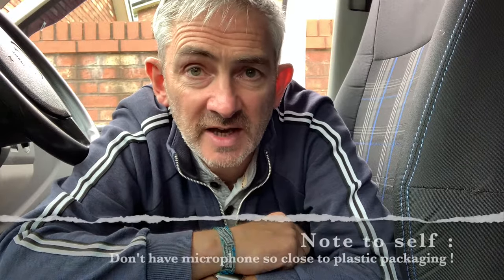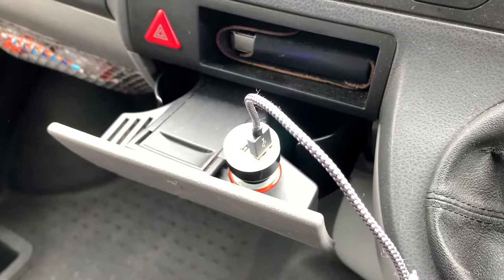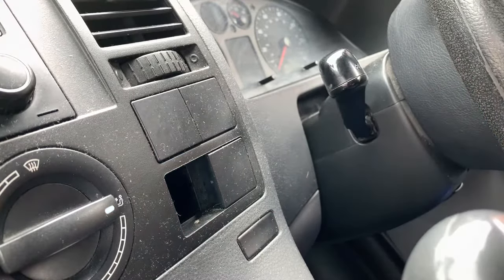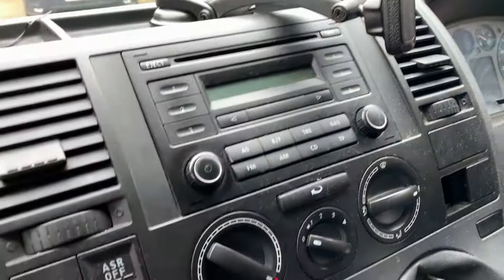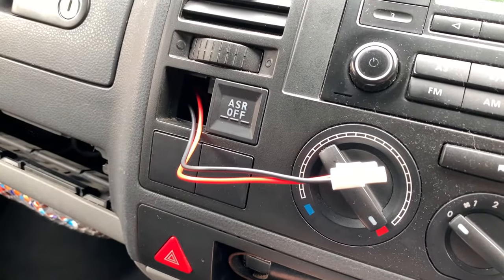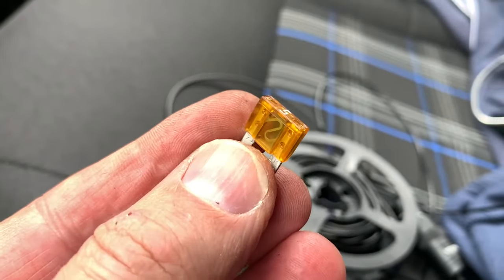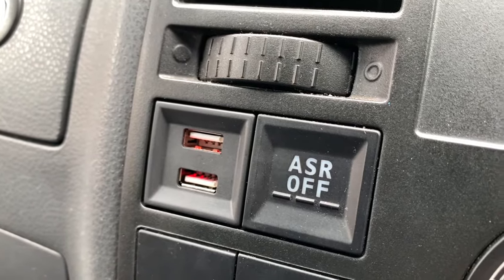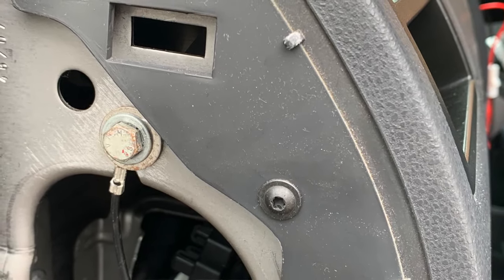VW T5 Transporter - How To Fit An OEM USB Module - Van Mod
In my latest van modification video, I demonstrate how I installed a dual USB port phone charger into the dash of my 2007 campervan.

This is the USB module I used

Thank you for watching... If you enjoyed the video or found it of use, please give it a thumbs up (or thumbs down if you didn't enjoy it), please consider subscribing, feel free to add any comments and don't forget to click the bell icon, so you never miss out on any of my future videos.